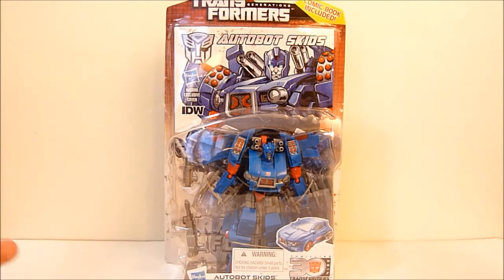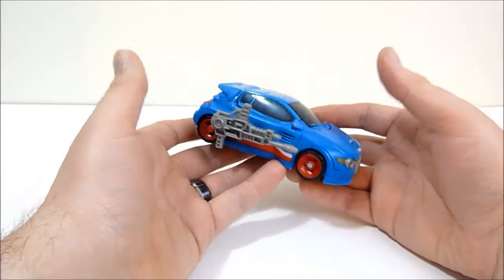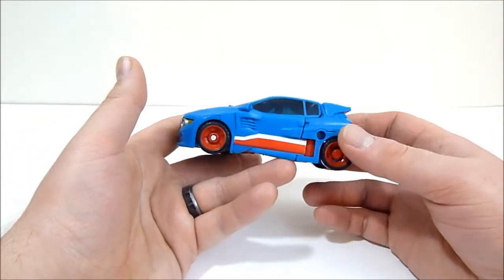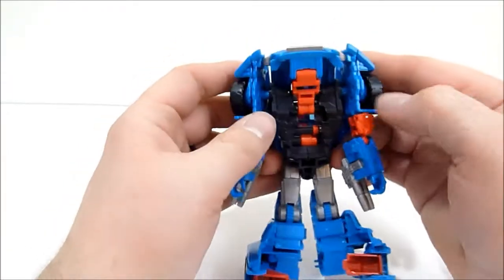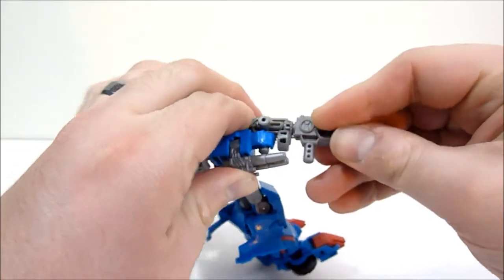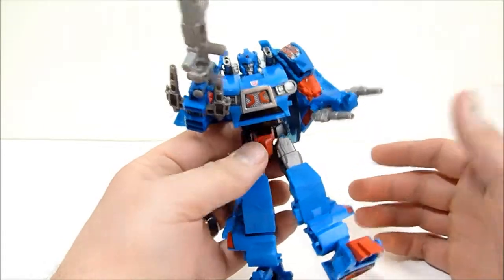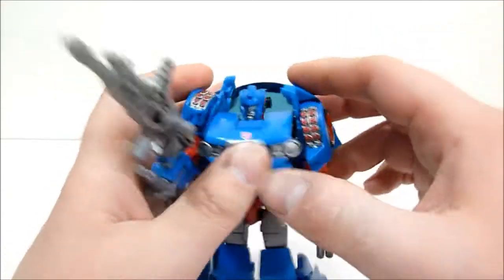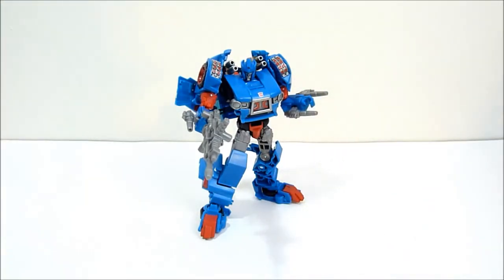Rob A Reviews Transformers Generations Skids